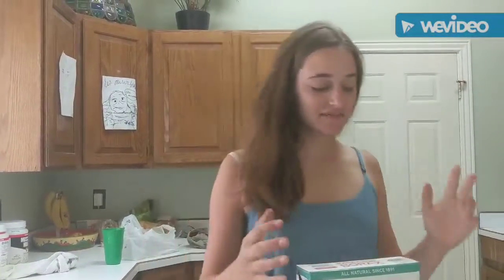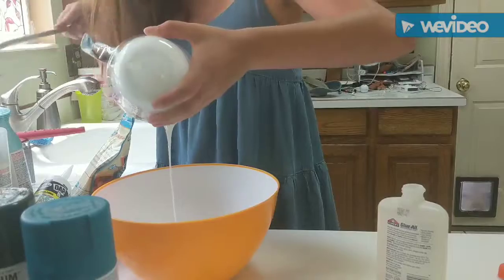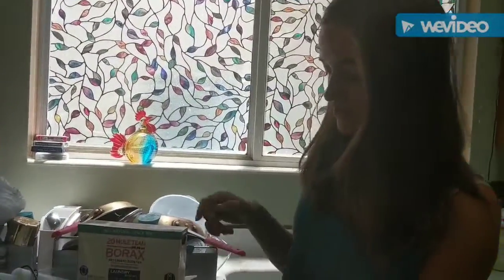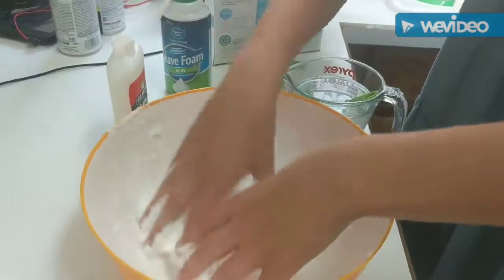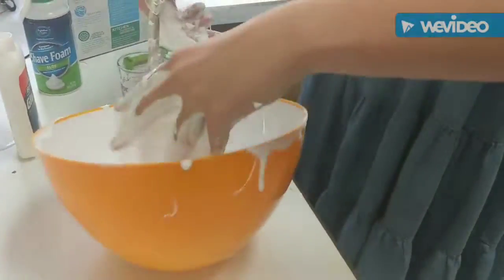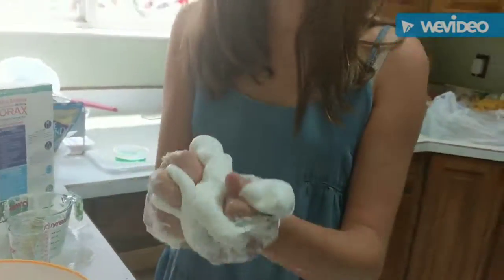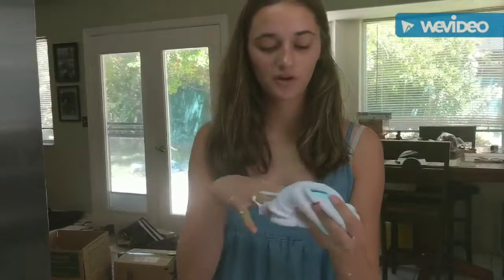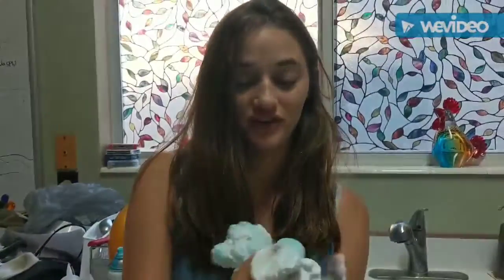Easy DIY fluffy slime 3 ingredients!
This week on Adventures with Abi, I walk you through making FLUFFY SLIME!!!